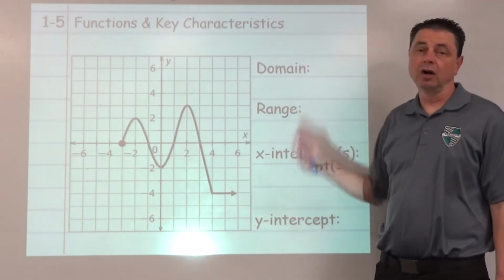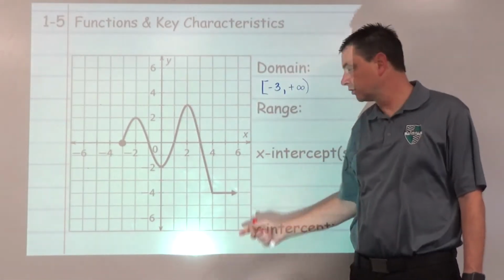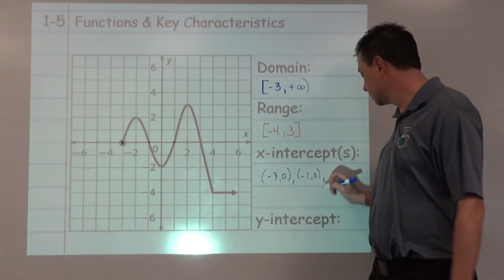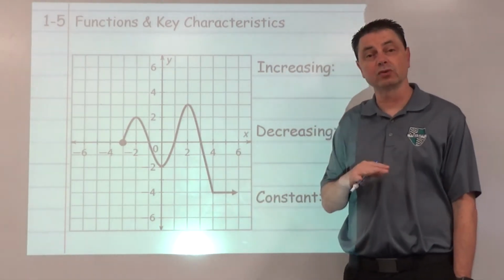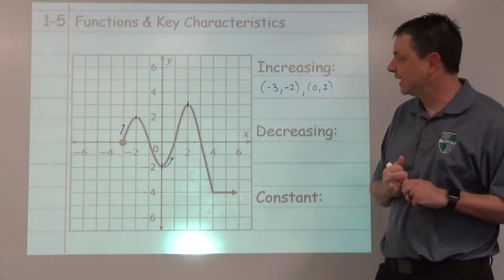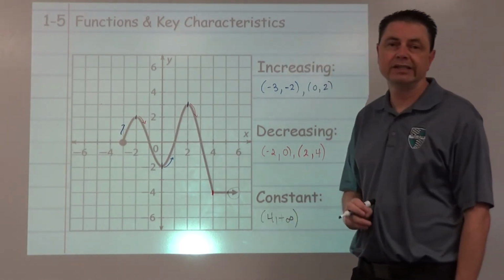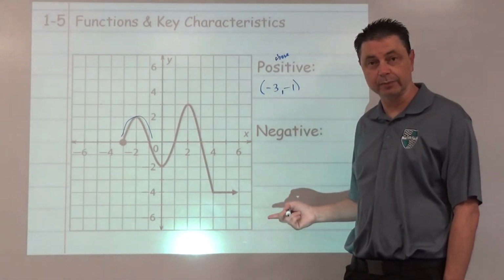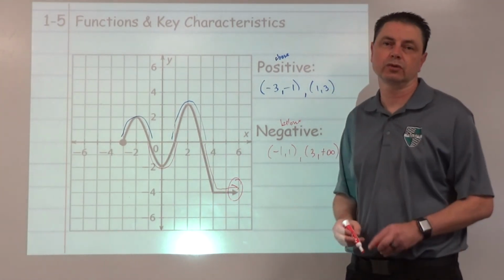EFTMP 1-5 Functions & Key Characteristics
Determining domain, range, intercepts, increasing, decreasing, constant, positive, and negative from the graph of a function for Sheldon High School's Exploring Functions through Mathematical Practices class.